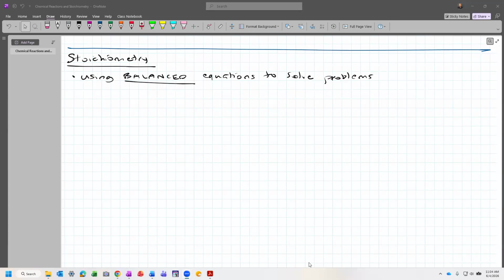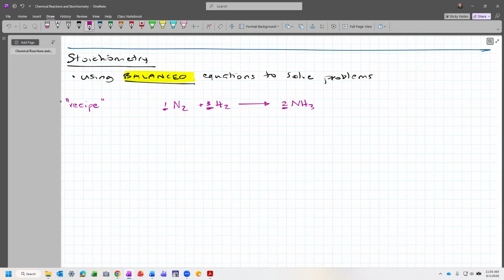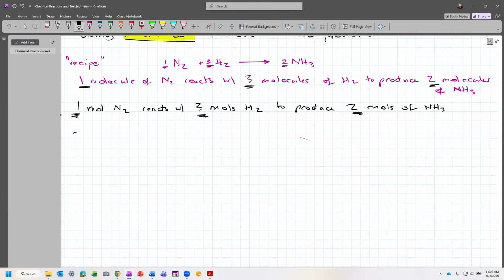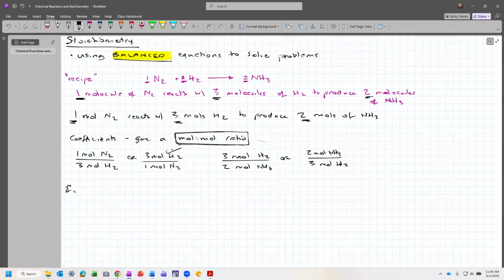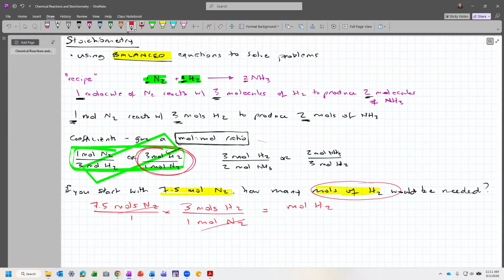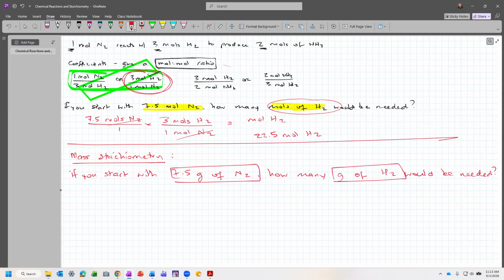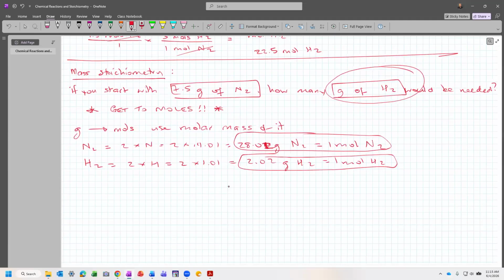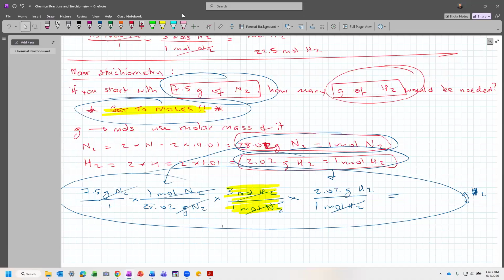1515 - Gen Chem I mini review - Stoichiometry